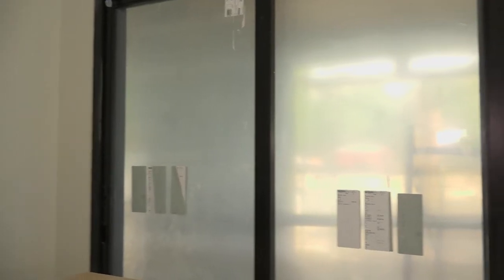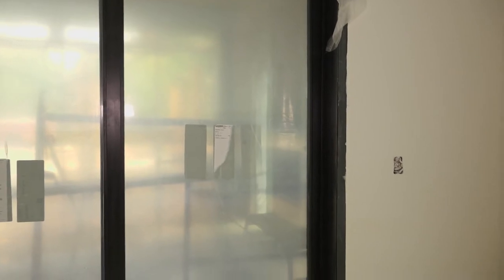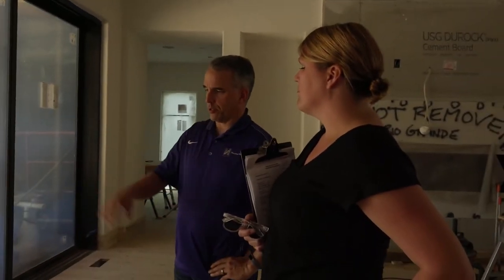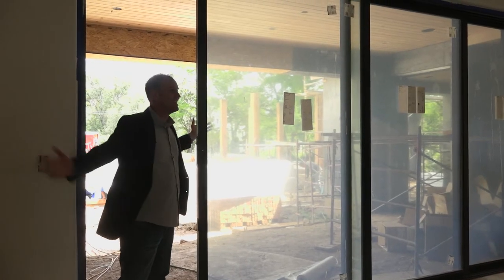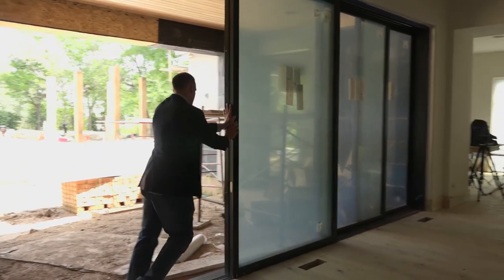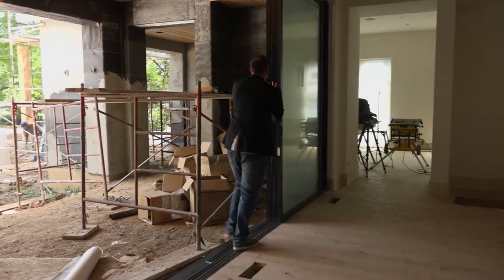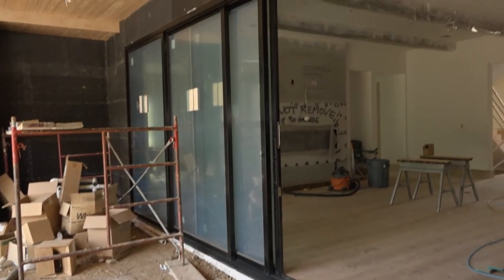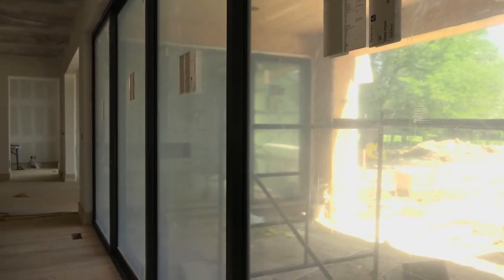Luxury Home Build Denver: Multi Glide Door by Andersen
In this week's Art of Construction video Devon talks with Gunthur Kuhn Trusted advisor at Mountain View window and Door about big door systems and how they can make a the indoor outdoor living space  filled with style, innovation and performance.